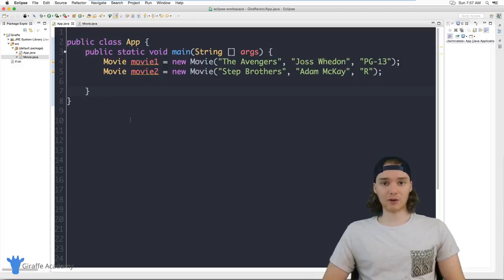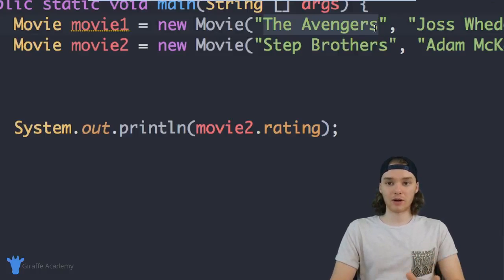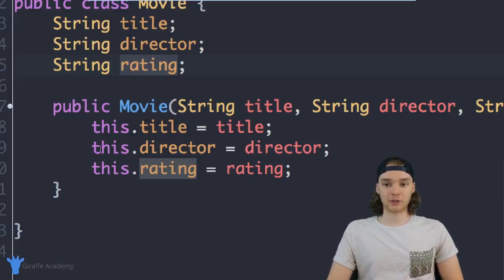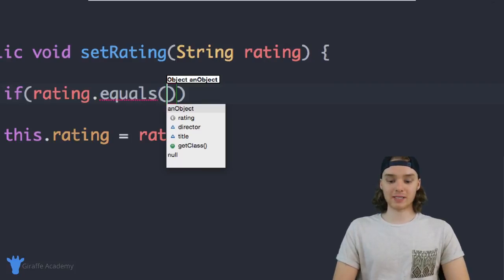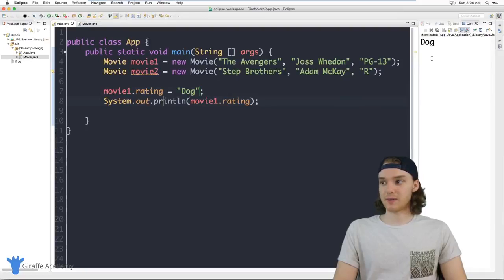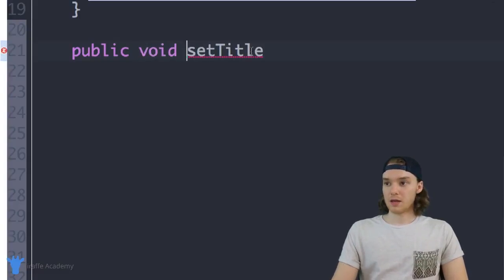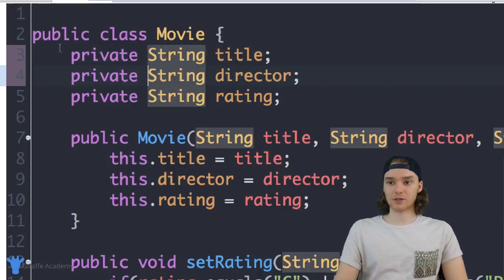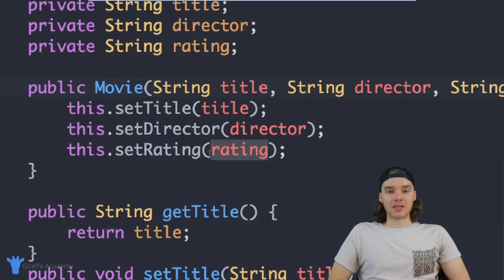Getters & Setters | Java | Tutorial 31 | Mike Dane